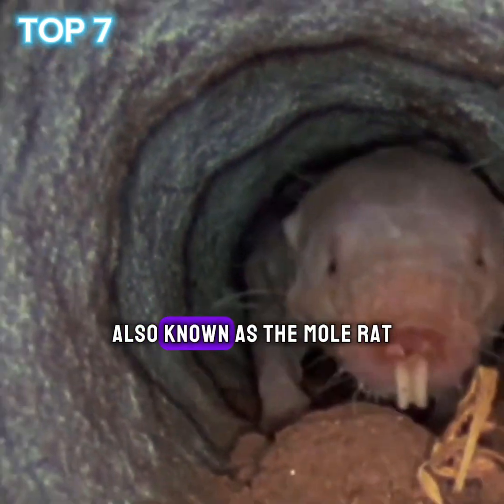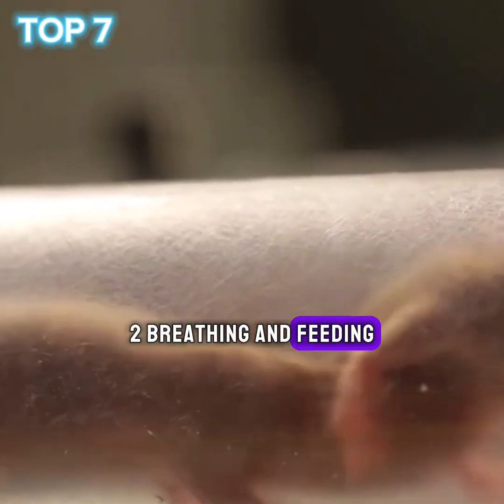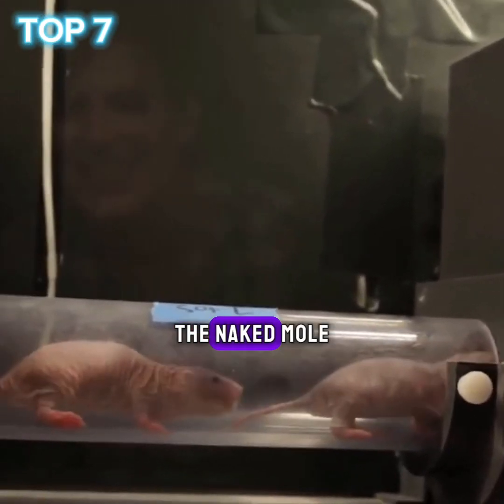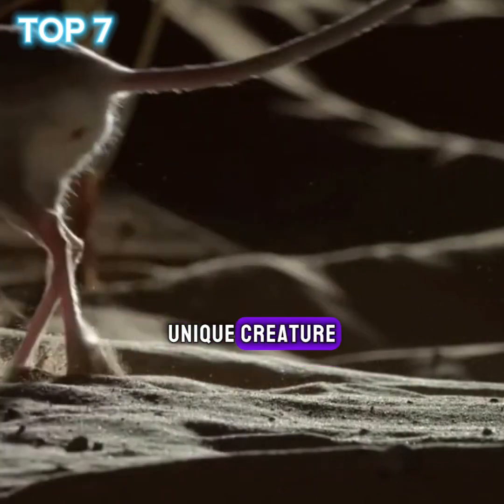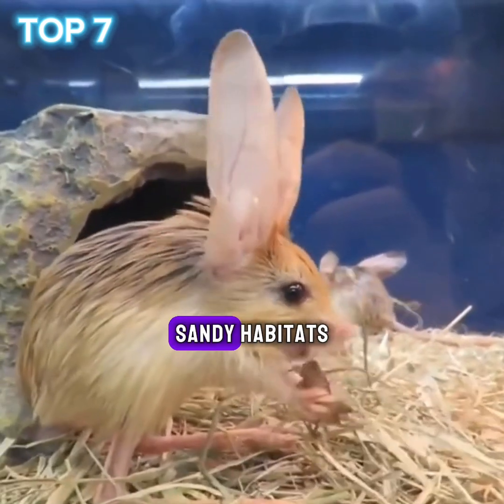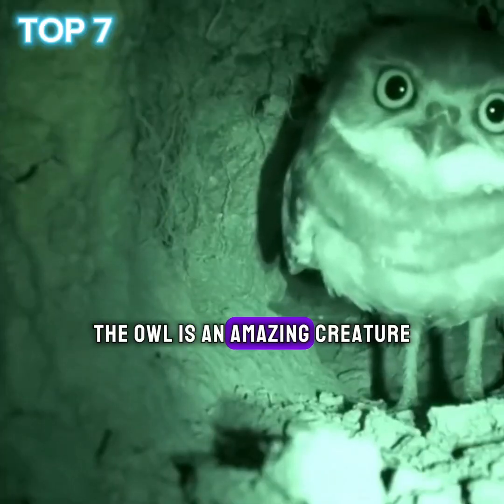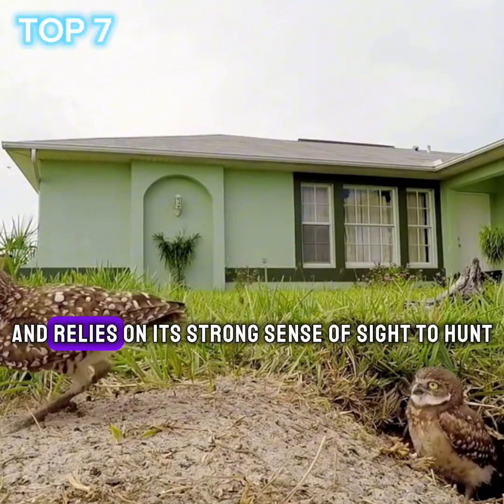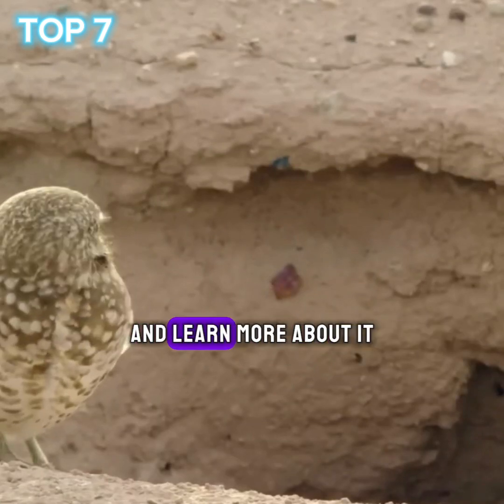The three strangest animals that can live in the dark!! Get to know her